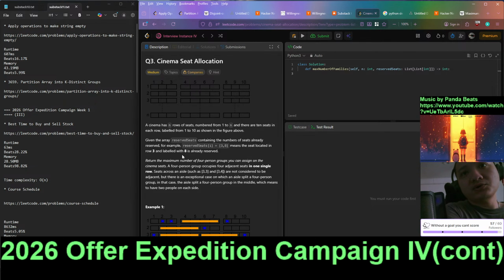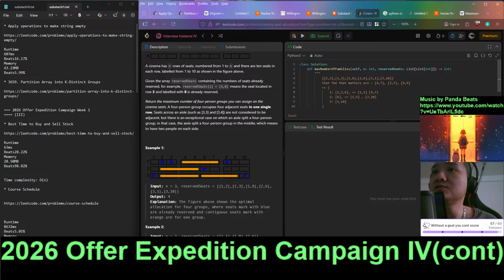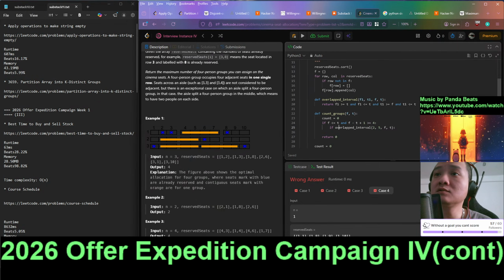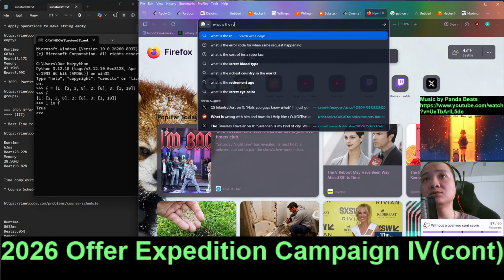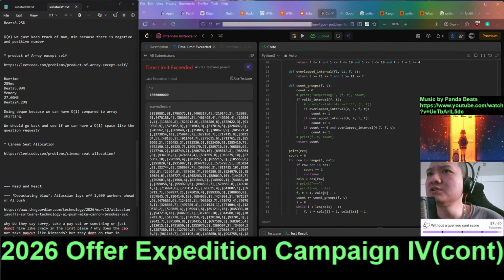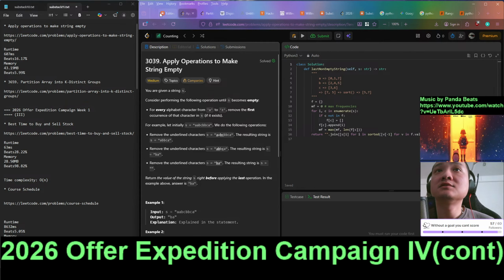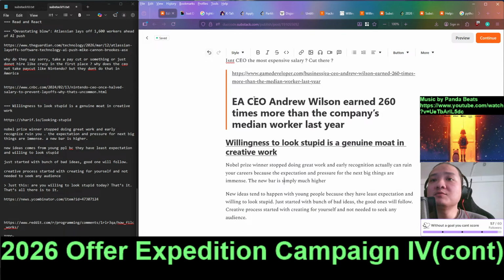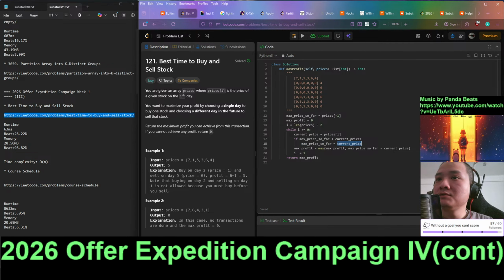Study stream 57